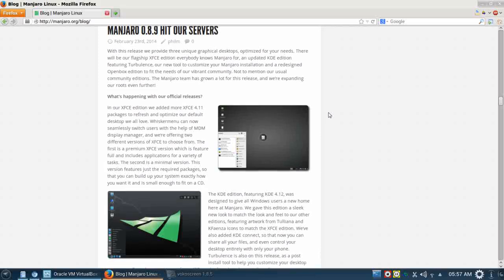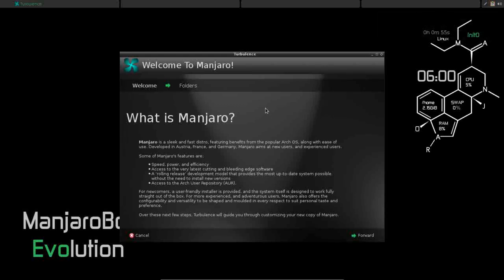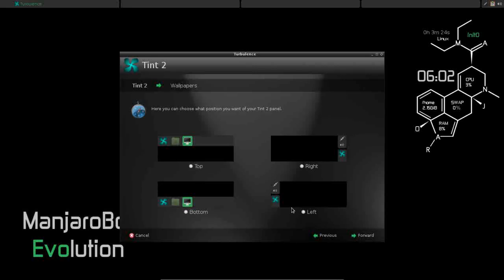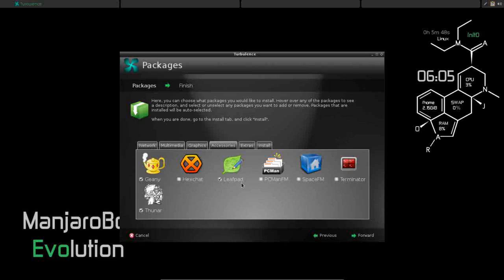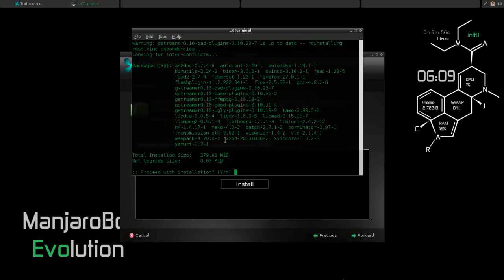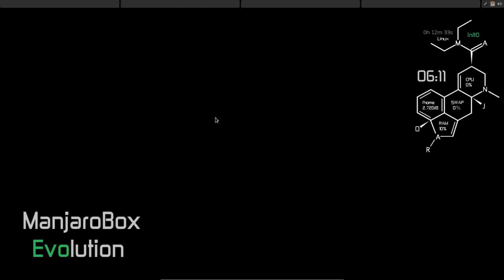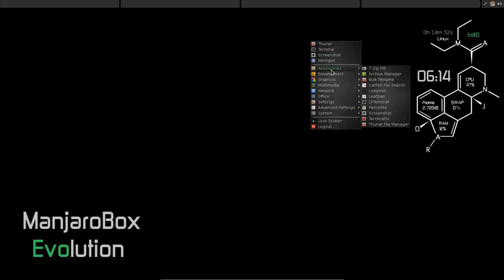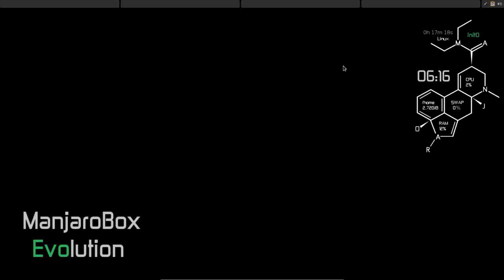ManjaroBox 0.8.9 Evolution Review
Sleek, elegant, fast, beautiful. ManjaroBox Evolution is what an Openbox distro should be. Manjaro continues to impress with every release. The addition of Turbulence makes customizing your experience easier than ever.